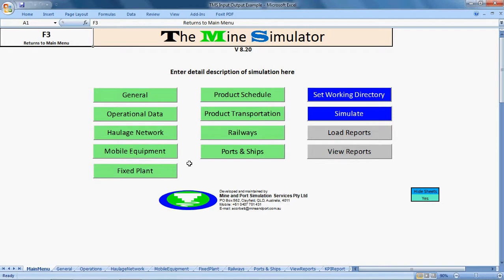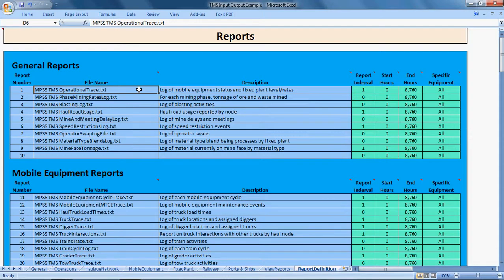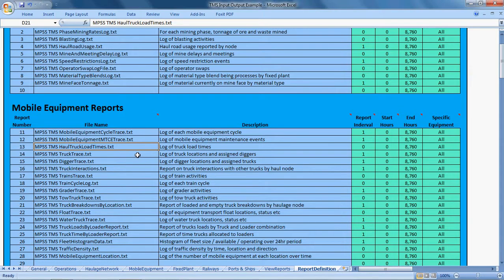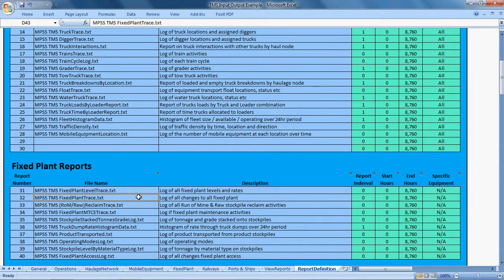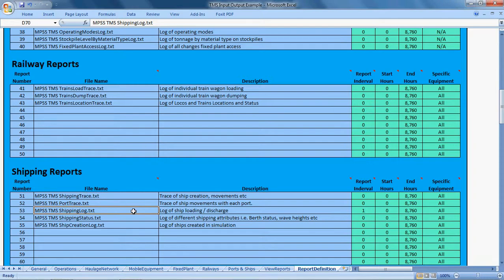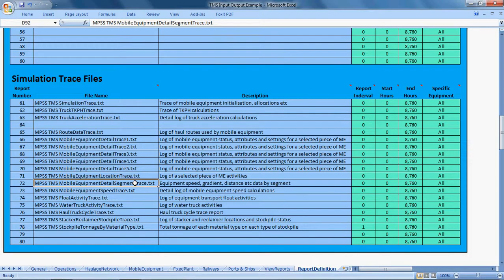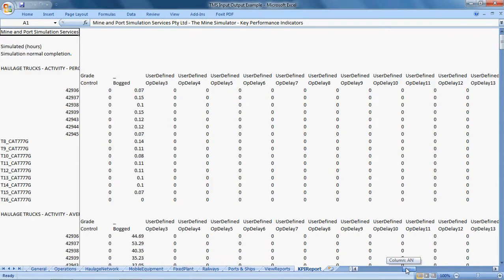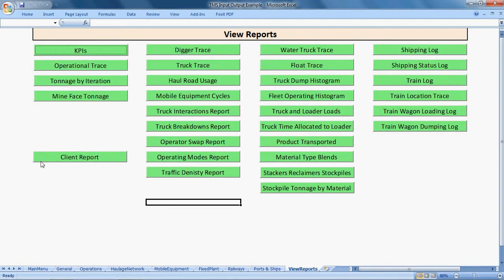The Mine Simulator Video 6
This video details the standard reports that are available in The Mine Simulator (TMS) and how these reports are specified.